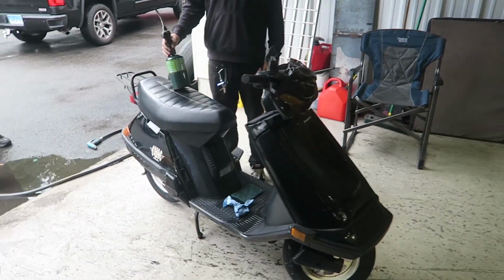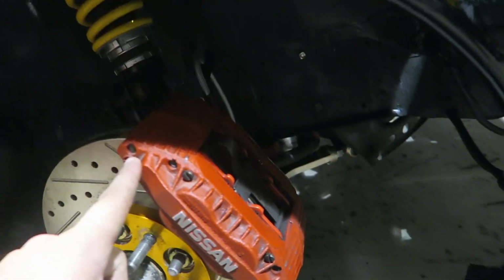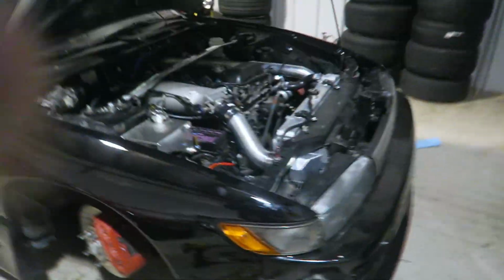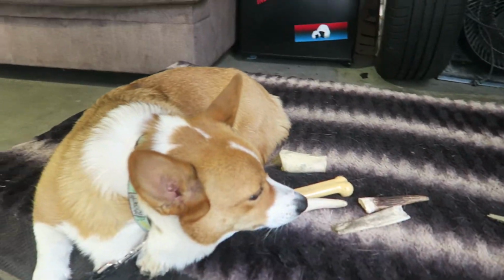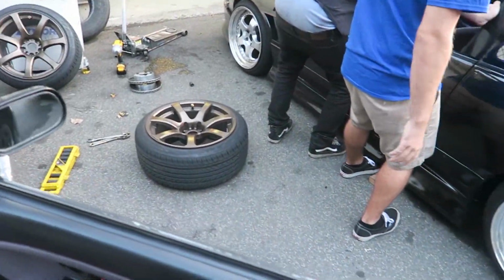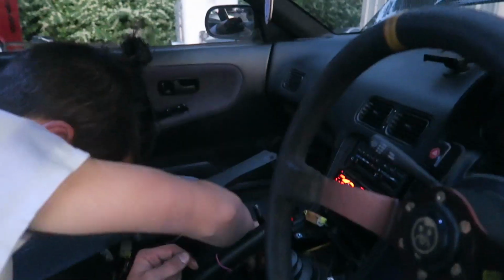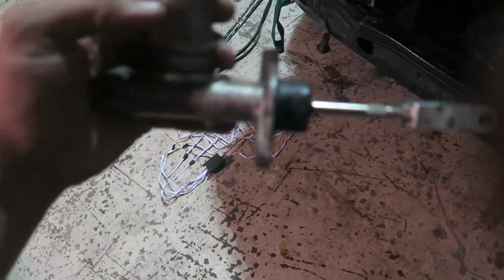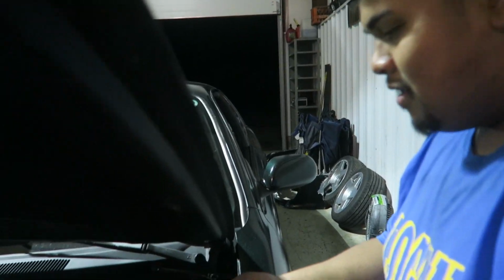240SX NEW LOOK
Drew changes up his s13 with some new wheels as the rest of the shop struggles to get their cars together for the next event!